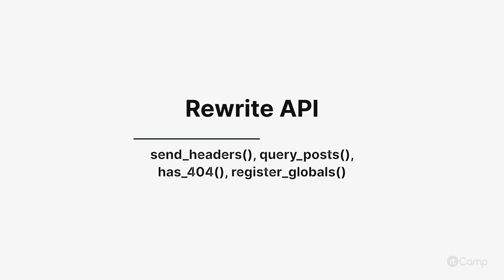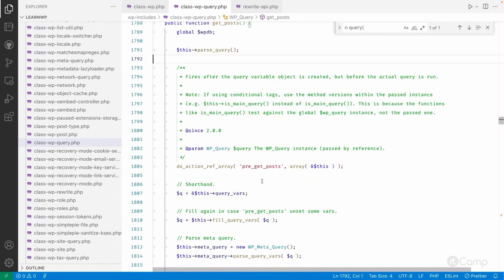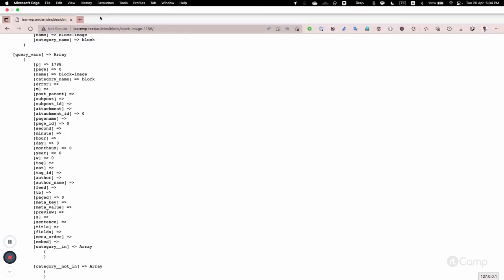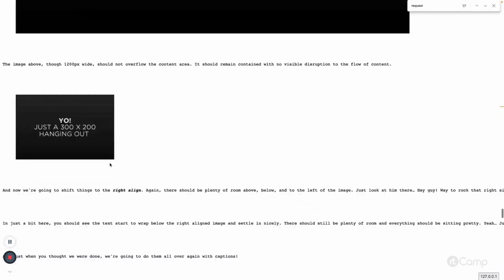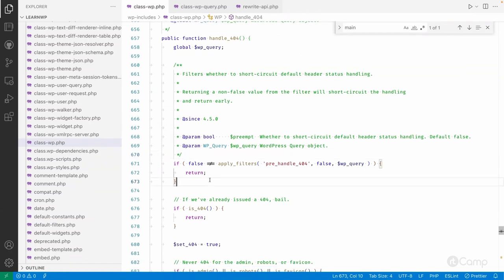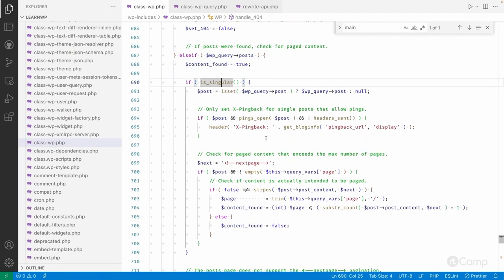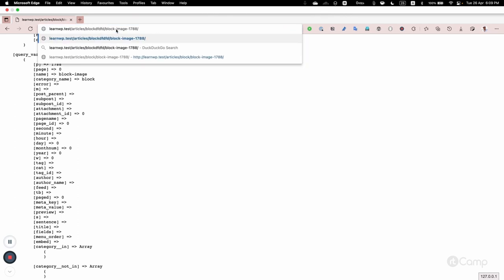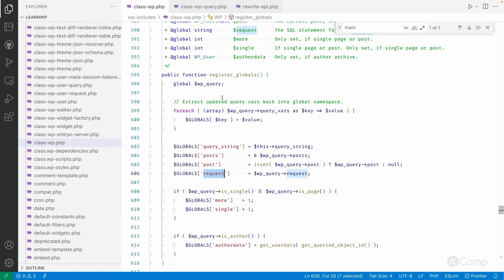Rewrite API Rules - Functions Used in Rewrite API